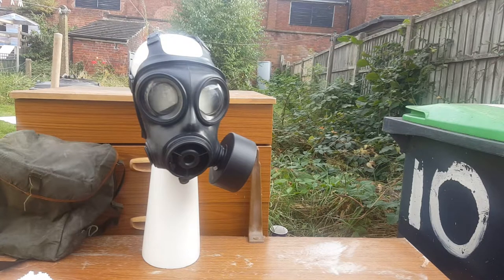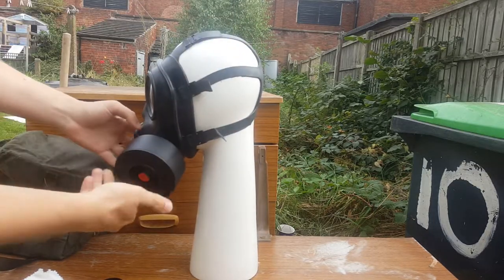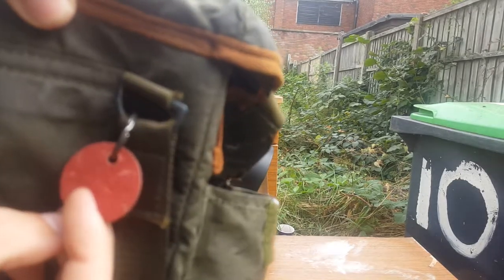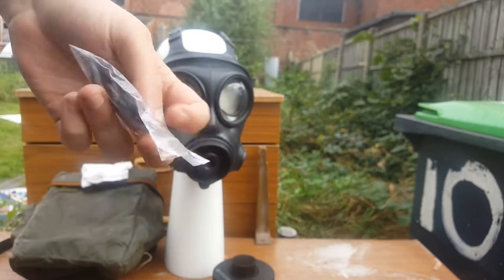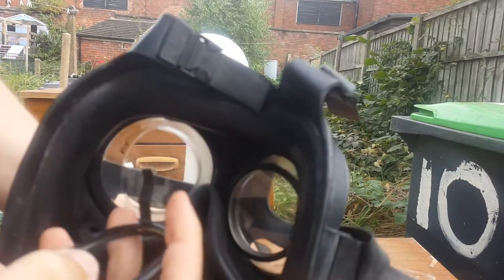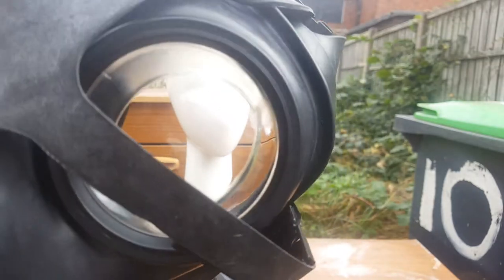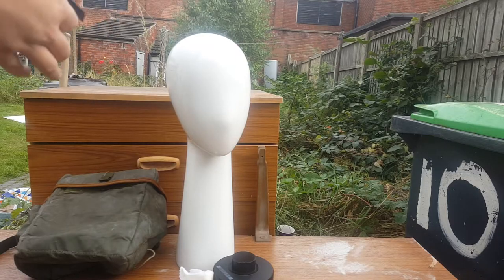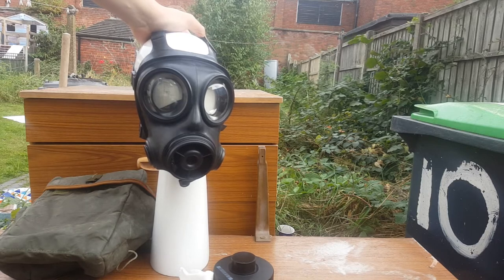Gas Mask Review | Corrective Lense Type S10